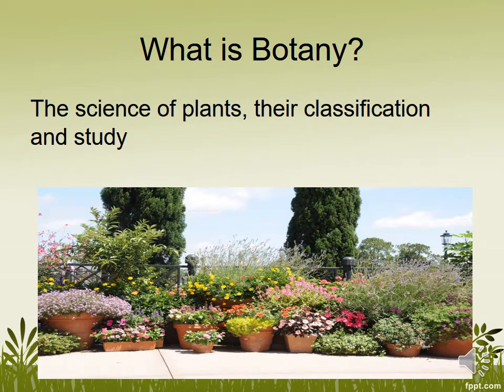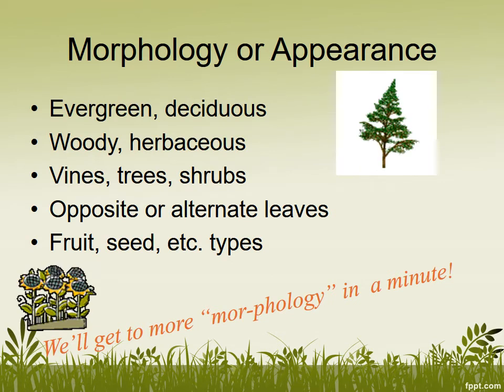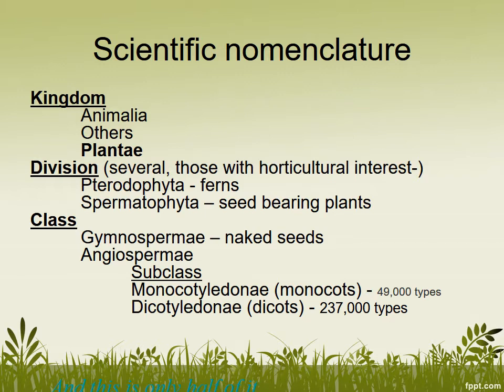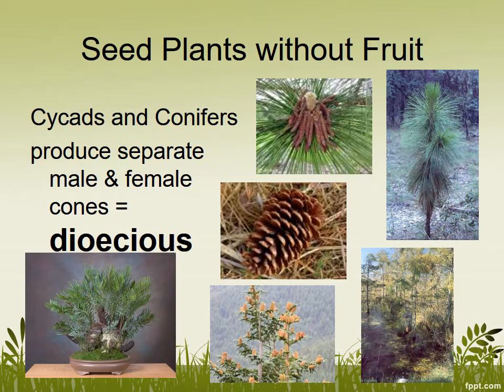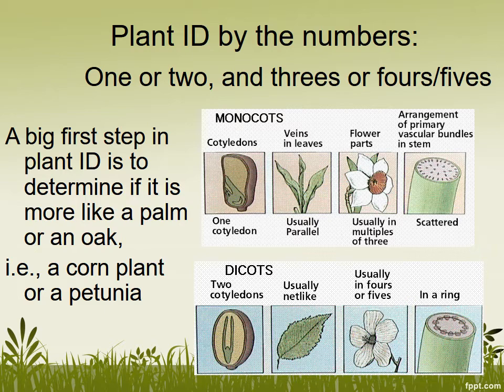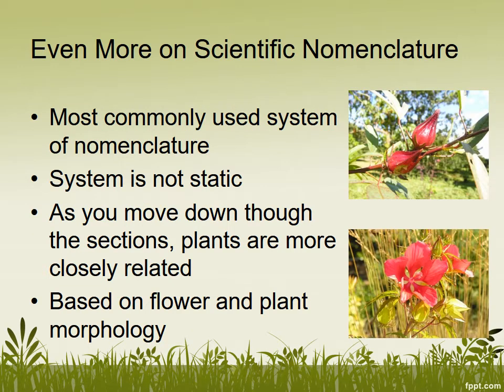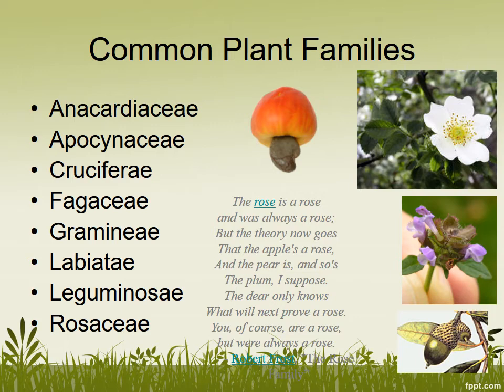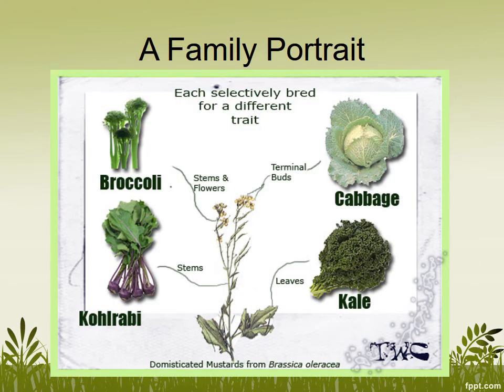Module 2-A Botany Part 1